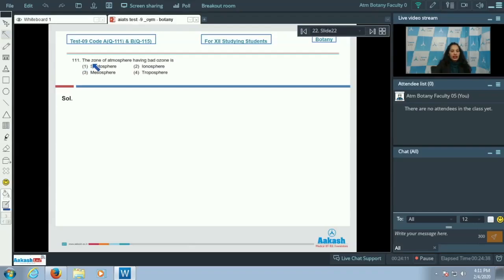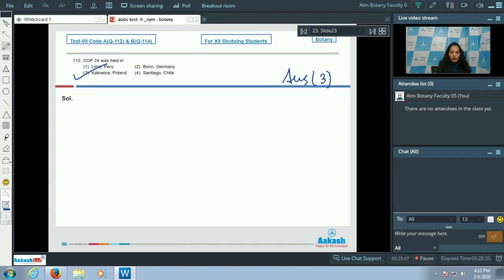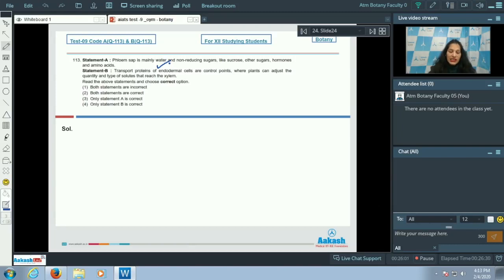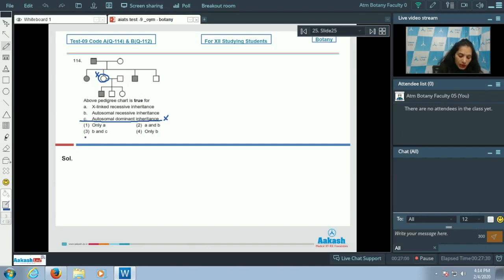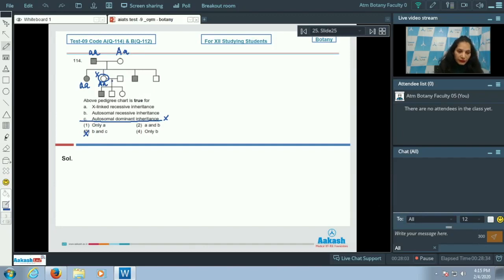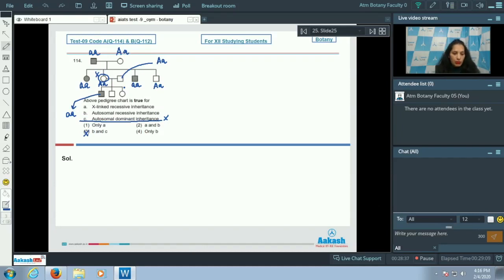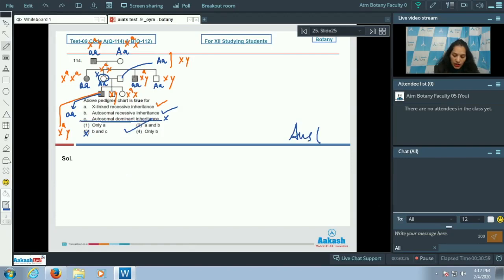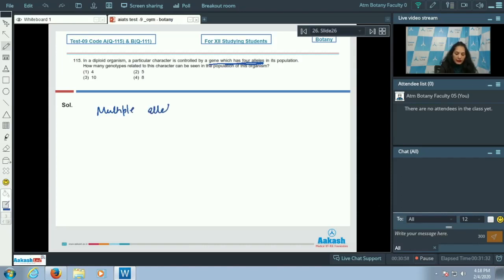AIATS TEST 09 Code A&B For XII Studying Students Botany MEDICAL 2020OYMCF Q111 to 115